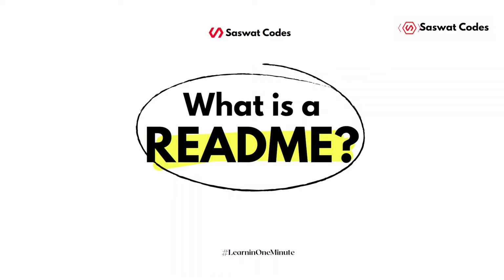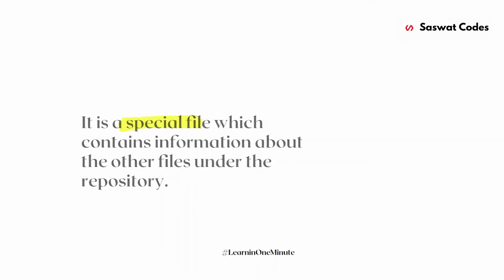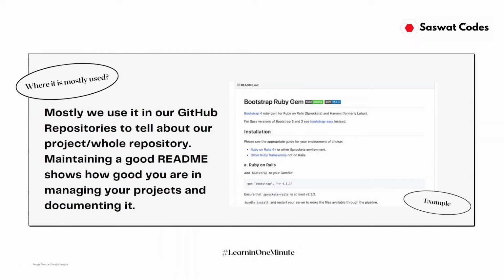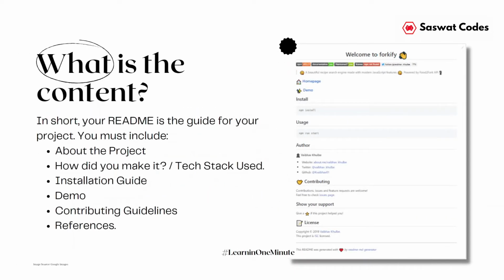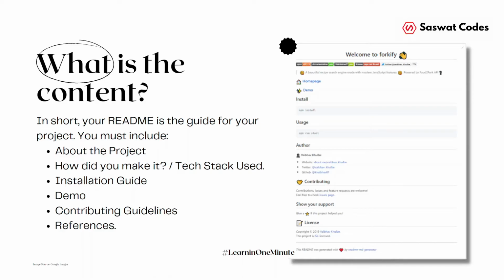What is a README? | LearnInOneMinute | Saswat Codes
README is a special file that is used by developers and project maintainers to give a brief introduction about their project/repository.

LearnInOneMinute is a special series by Saswat Codes that will give ample knowledge and information in a minute.